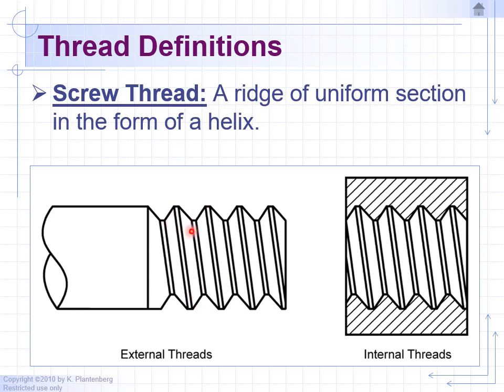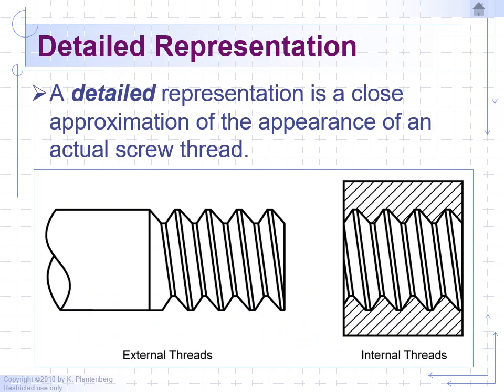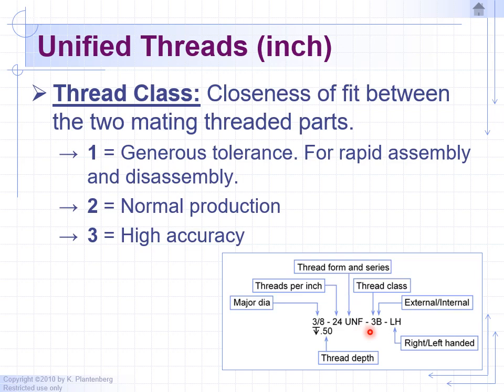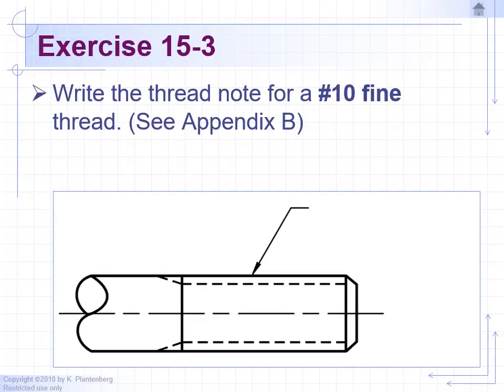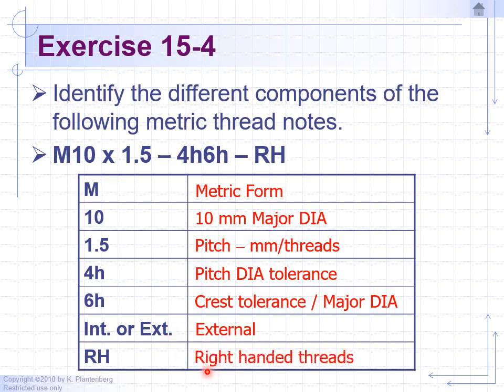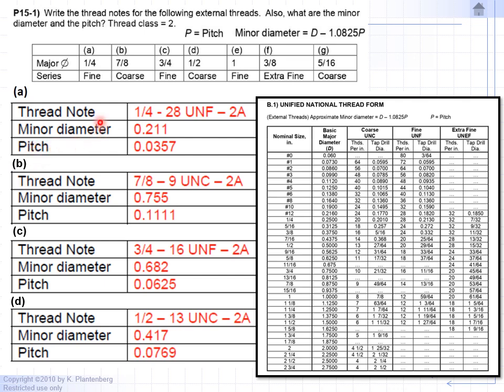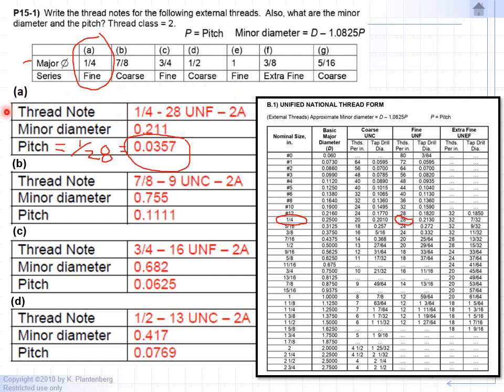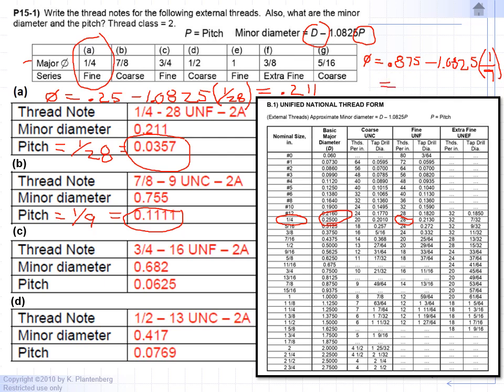Chapter 15 Threads and Fasteners